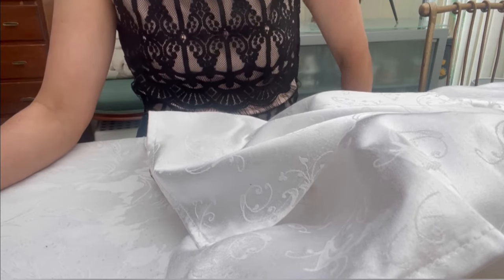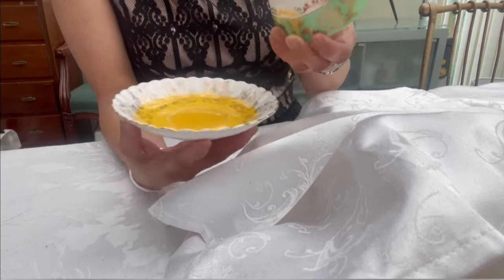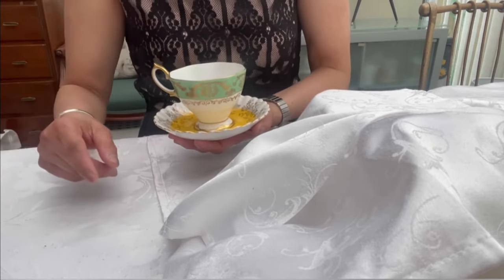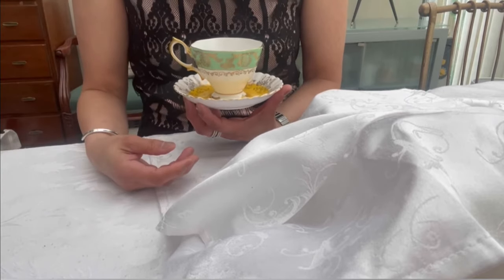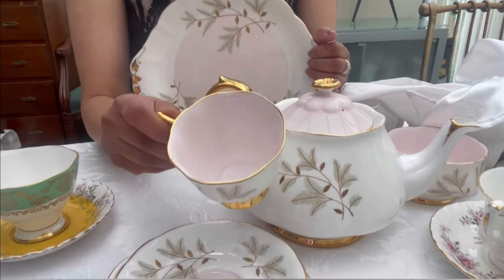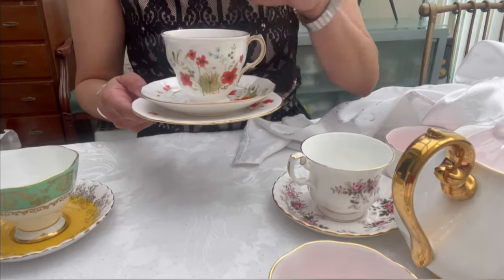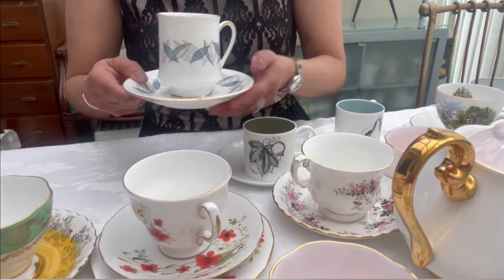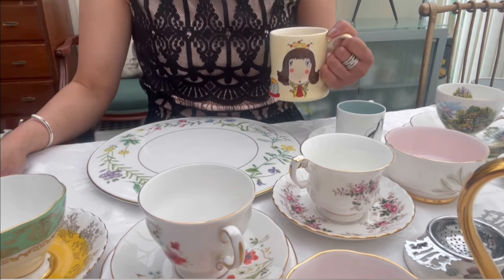Tea Set Collection Royal Albert Royal Worcester etc. #50❤️👜